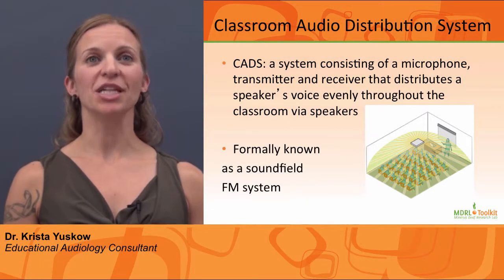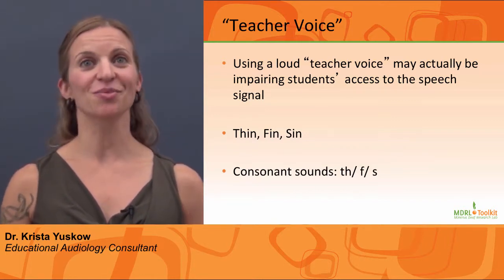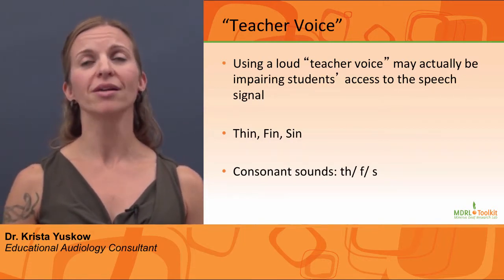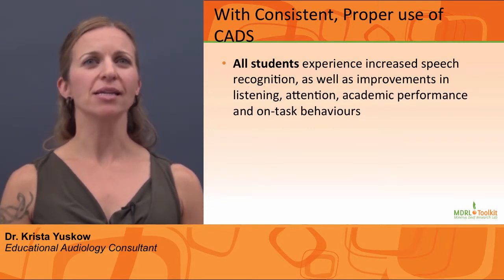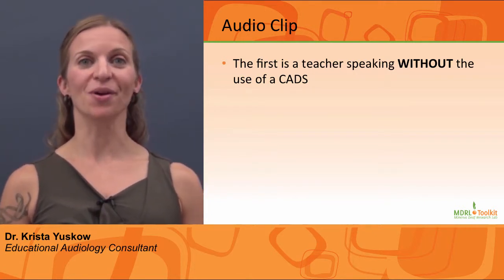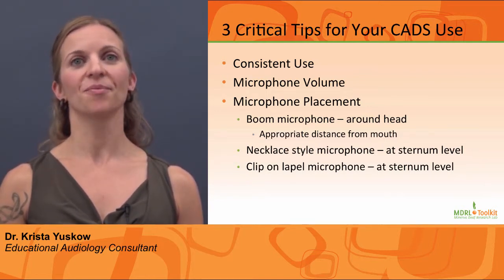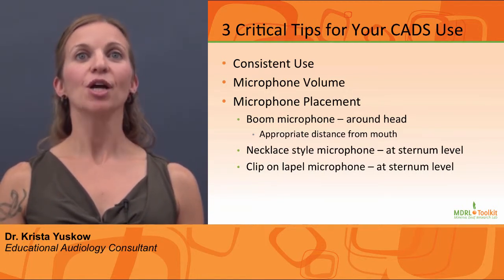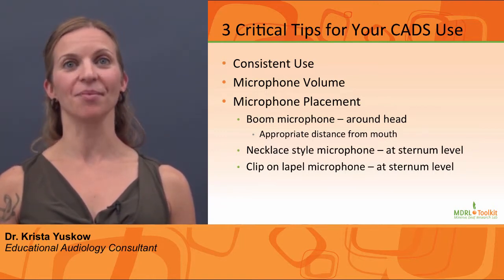Classroom Audio Distribution Systems (CADS)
This clip speaks to how classroom auditory distribution systems (CADS) work in a classroom, and tips for teachers when using this assistive technology.

This video is part of the Building Brighter Futures! tutorial series produced by the Minerva Deaf Research Lab (MDRL) at the University of Alberta. To view more of our tutorial videos and other resources, please visit the MDRL Educator's Toolkit at mdrl.toolkit.ualberta.ca.